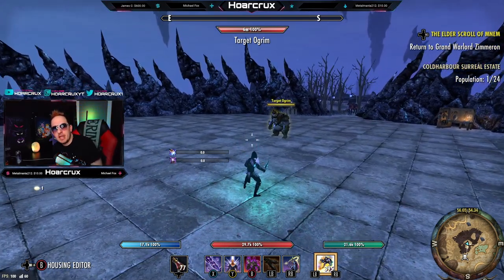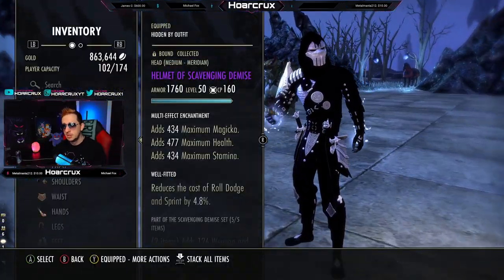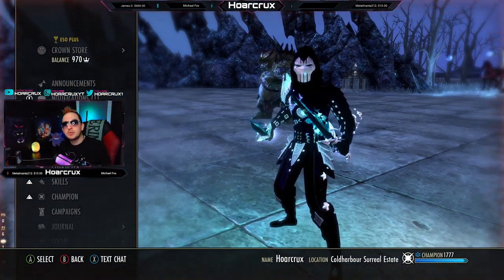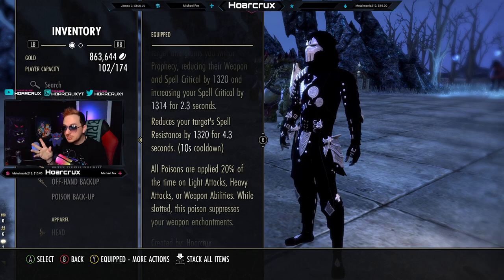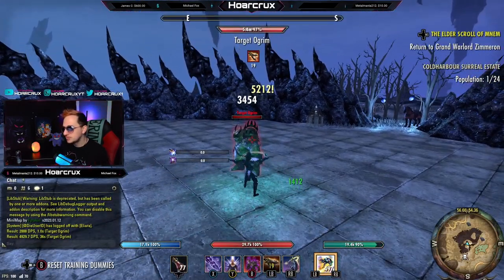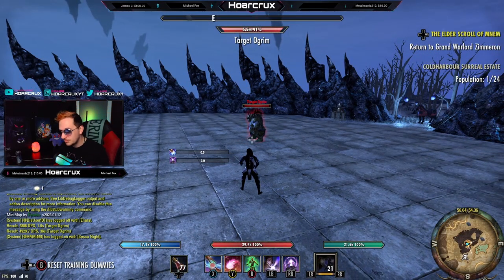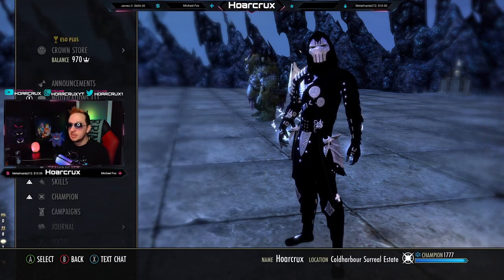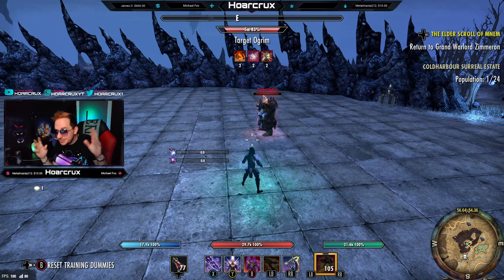This EXPLOIT Will Break PvP in the Elder Scrolls Online😨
This is the start of a short video series where I go out of my way to try and Break ESO as much as possible in the attempt to make PvP Fun again. Hope you enjoy! LIKE AND SUB!

⏰Timestamps⏰

🎵Music🎵